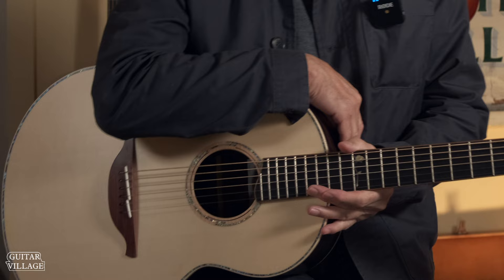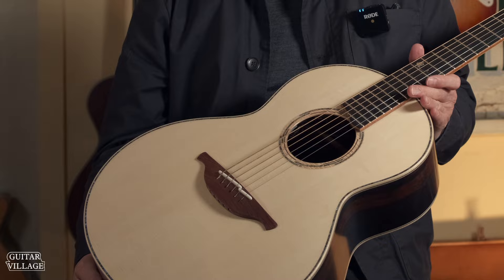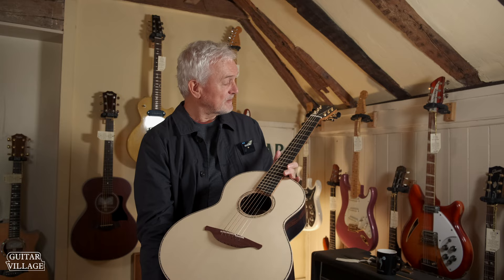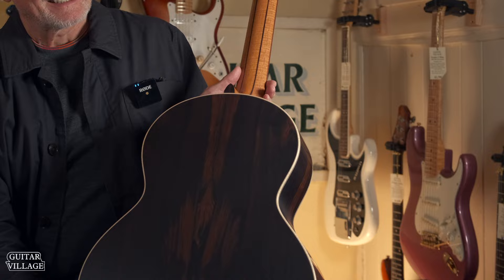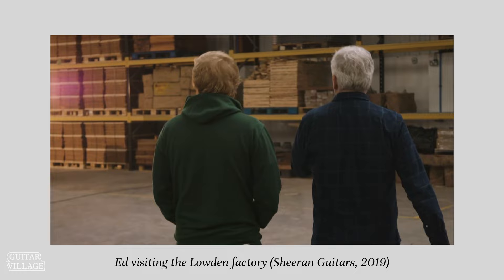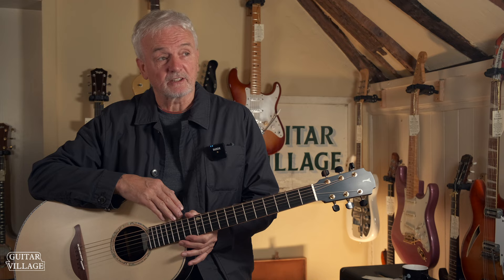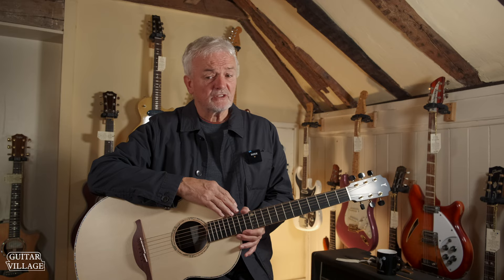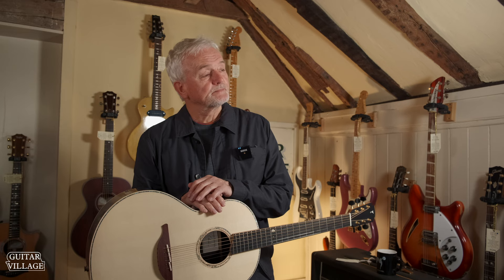Ed Sheeran's New Guitar | Speaking With Master Luthier George Lowden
We were lucky enough to speak to the man who built Ed Sheeran's new guitar, George Lowden, owner of Lowden Guitars.